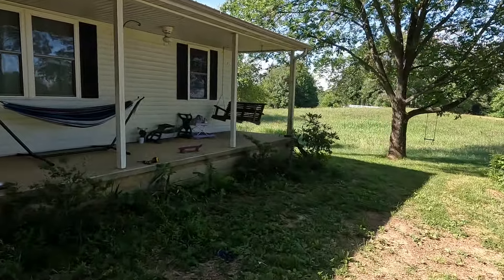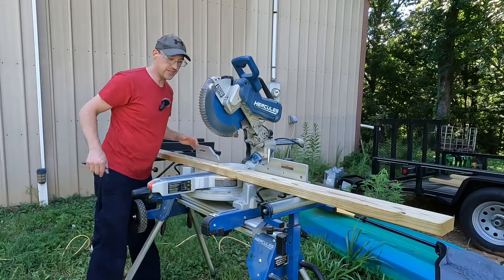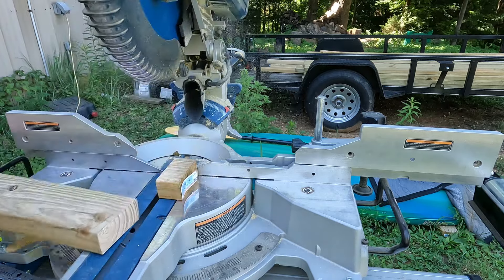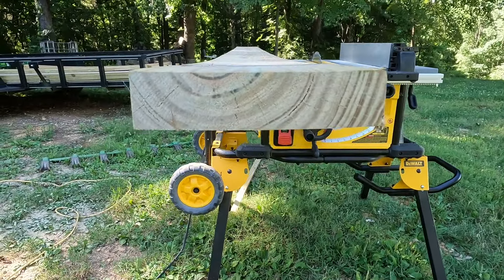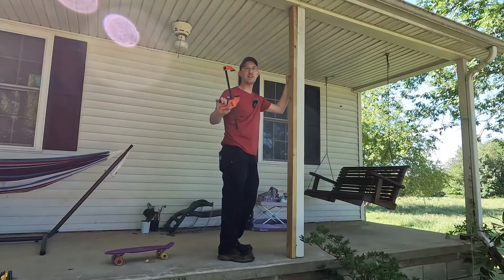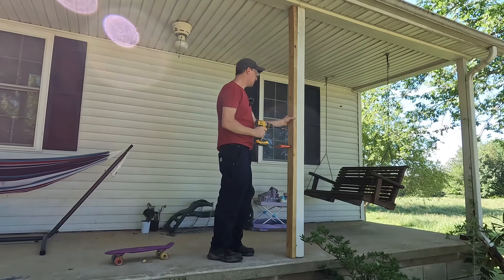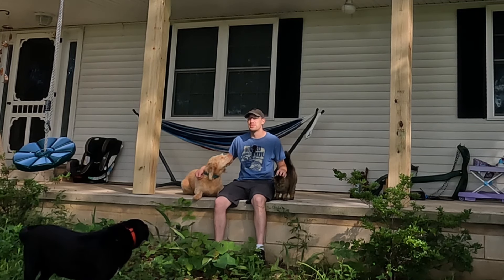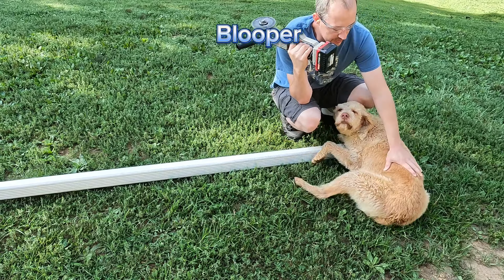Wrapping Porch Posts (Wife's Honey Do List)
Items Used In Video:

Dewalt 10" Table Saw With Stand
Bauer Router With 1/4" Roundover Bit From Harbor Freight.
Hercules 12" Compound Miter Saw With Stand From Harbor Freight.
Porter Cable 20V Cordless Grinder With Cutoff Wheel
Dewalt 20V XR Max Drill
Vevor 6" & 12" Bar Clamps.
Pittsburg 24" Bar Clamp From Harbor Freight.
Drill Bit Magnetic Extension Kit
Komelon Self Lock Power Tape

Lumber:
14 - 2x4x8
14 - 2x4x8

Video Equipment Used:
Rode Shotgun Mic
Camera Magnet
HollyLand Lark Max Mic